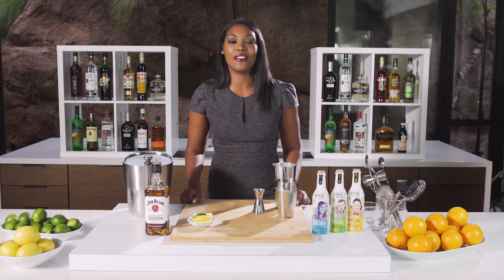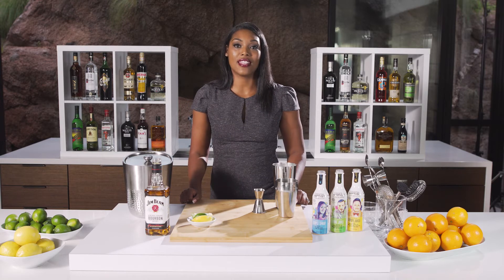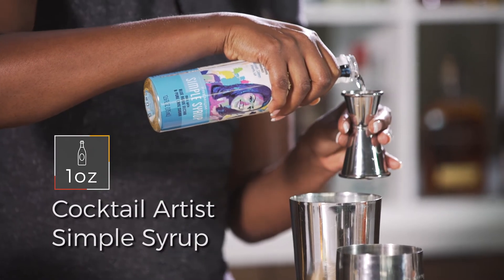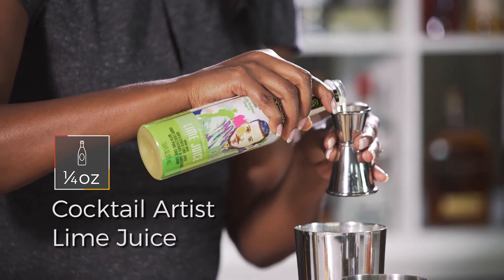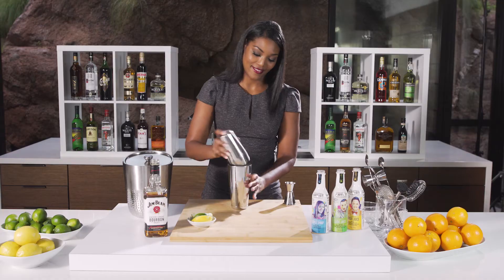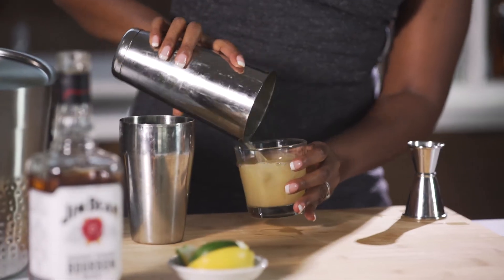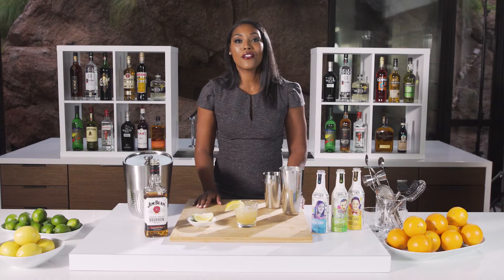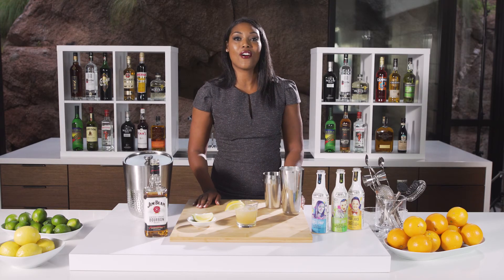How to Make 'The Side Show' – Cocktail Artist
Sadiyyah Iddeen’s Signature Drink is called The Side Show and features her Cocktail Artist™ Simple Syrup.  The cocktail is extremely versatile as you can use your favorite spirit… whiskey, vodka or tequila.  Or, change it up depending on your mood or the season.  Whiskey is great for the winter and Sadiyyah recommends tequila for the summer.

The glass is YOUR canvas – be a Cocktail Artist!

Available at Walmart nationwide!

The Side Show Ingredients:
2 oz of spirits (whiskey, vodka or tequila)
1 oz Cocktail Artist™ Simple Syrup
1/4 oz Cocktail Artist™ Lime Juice
1/4 oz Cocktail Artist™ Lemon Juice
lemon wedge (or wheel)
lime wedge (or wheel)